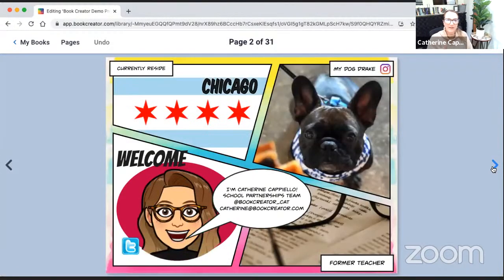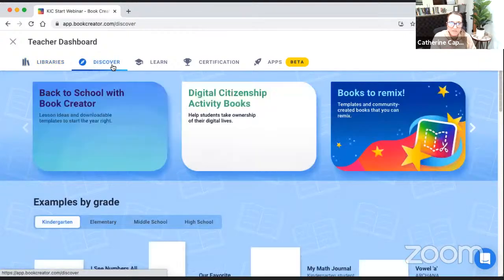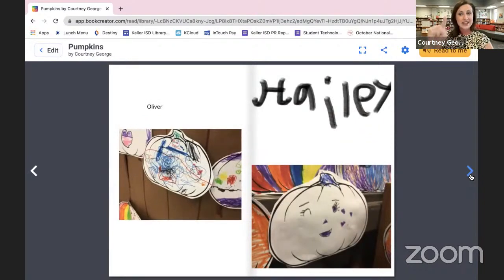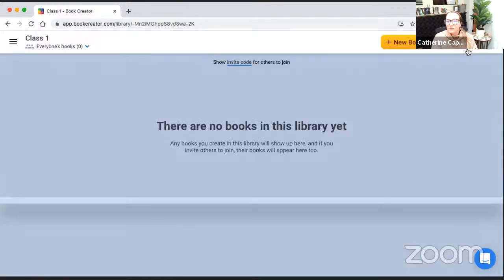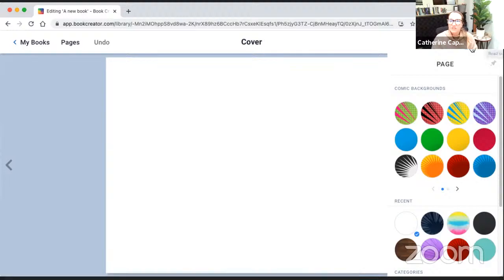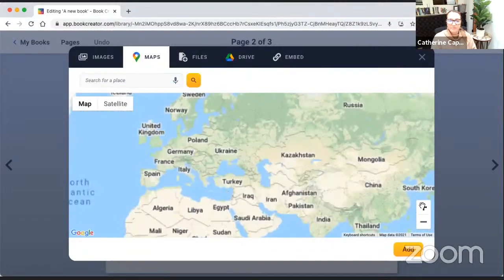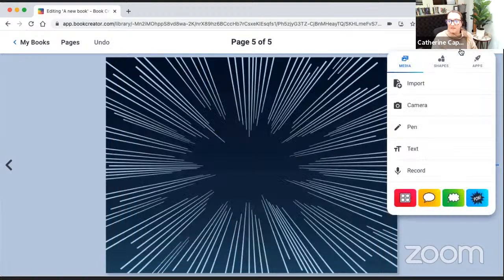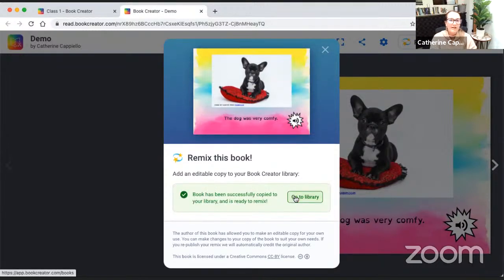KIC Start Your Learning - Book Creator